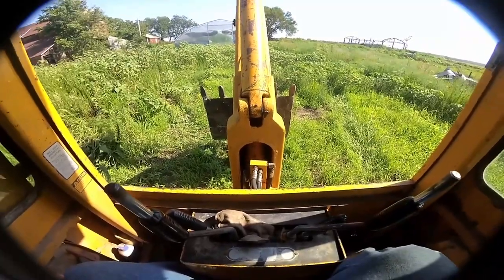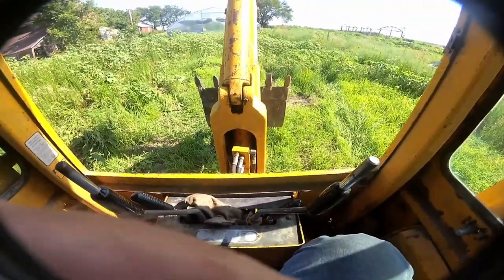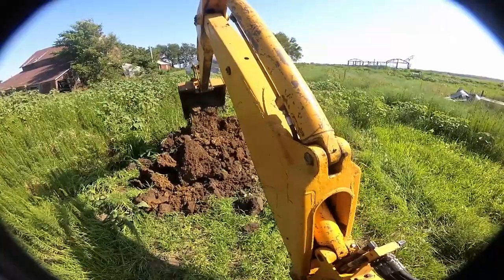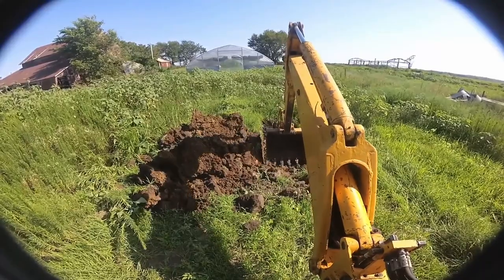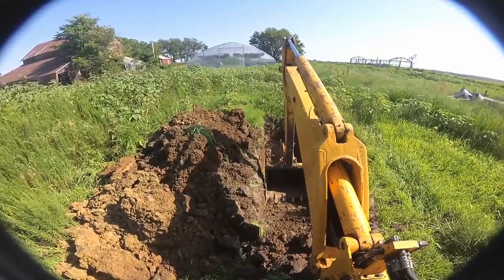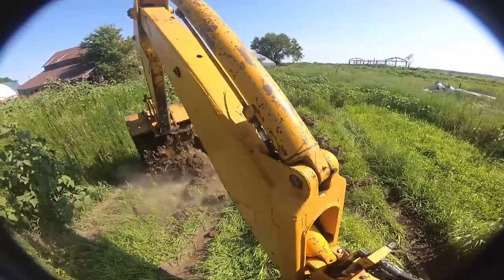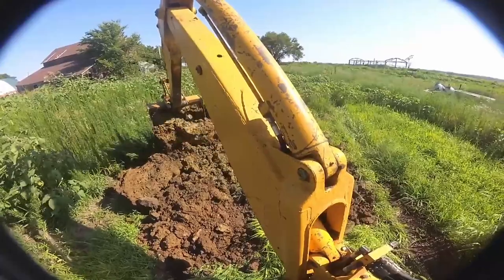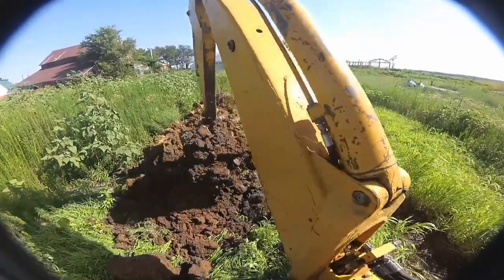How To Operate John Deere Backhoe Plus How To Dig A Even Trench!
Here is a video of how to use a John Deere 410 backhoe, also good tips on how to dig and how to dig a even trench